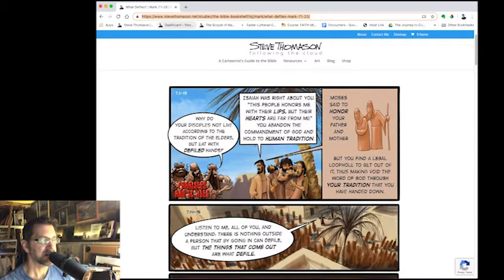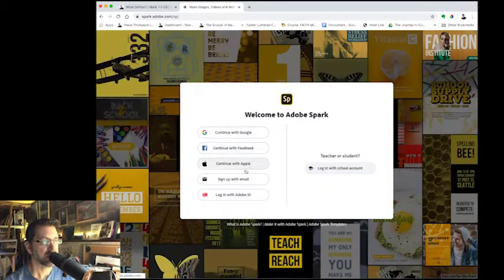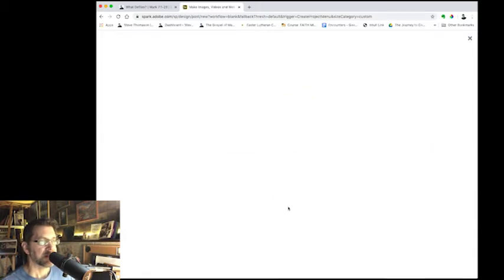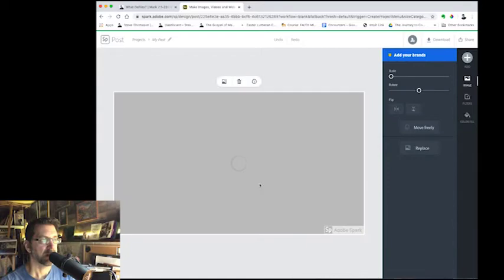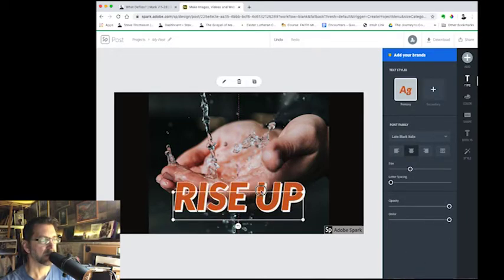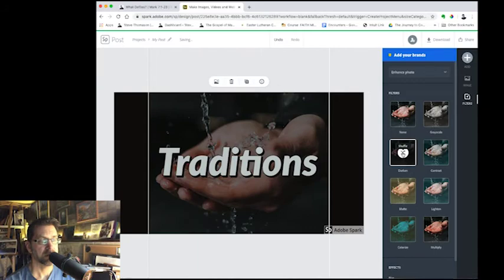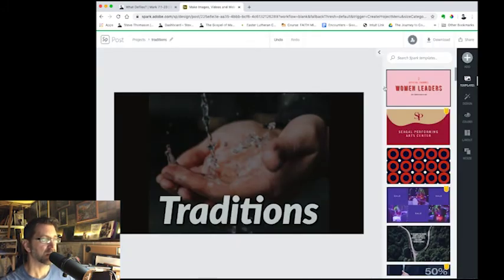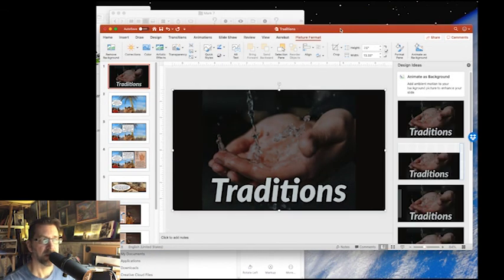How to Use Adobe Spark to Create a Visual for Your Sermon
This tutorial will show you how to use Adobe Spark, a free web app, to make visuals for your sermon. It is quick and easy. I also demonstrate how I download the image and place it in a PowerPoint presentation.